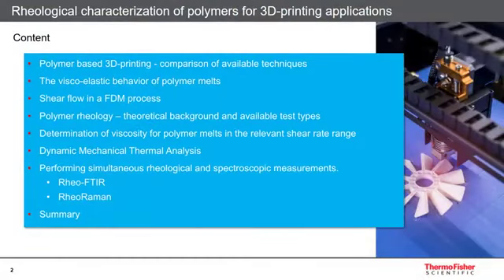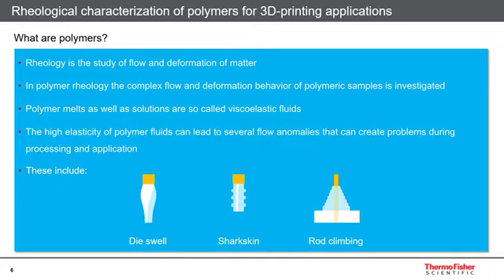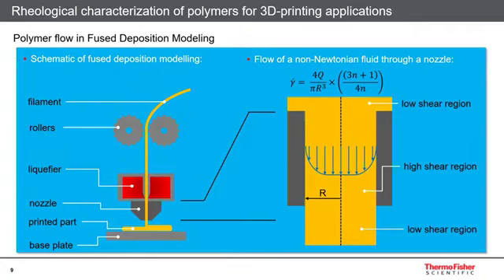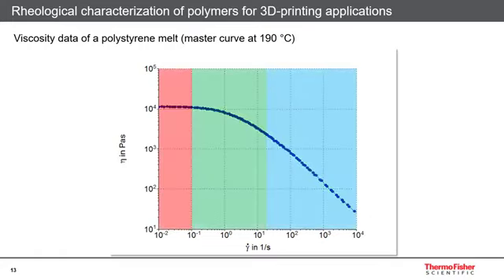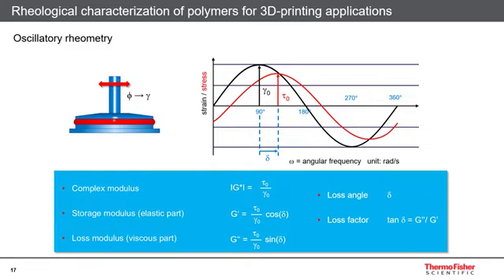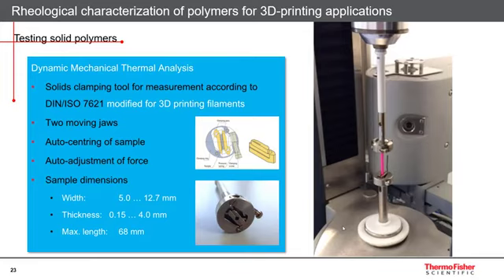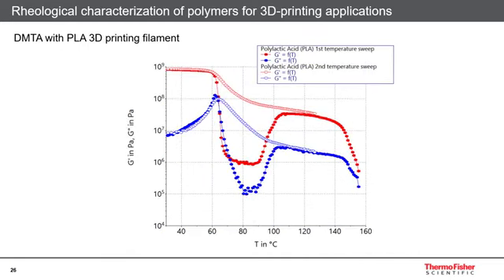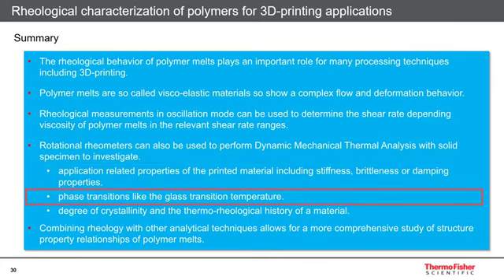Webinar Rheological characterization of polymers for 3D printing applications